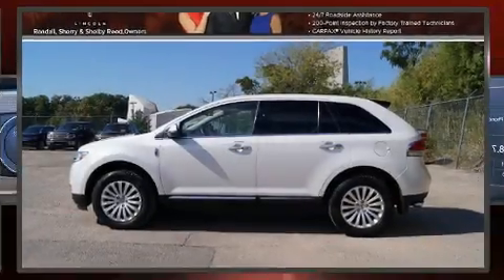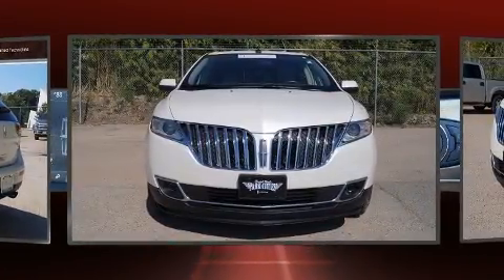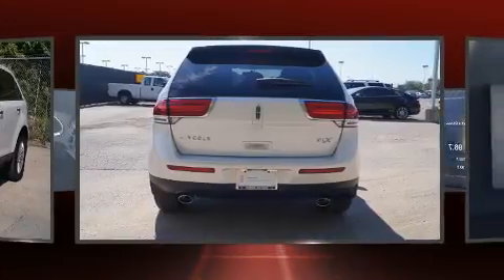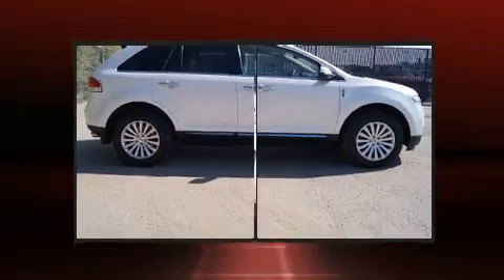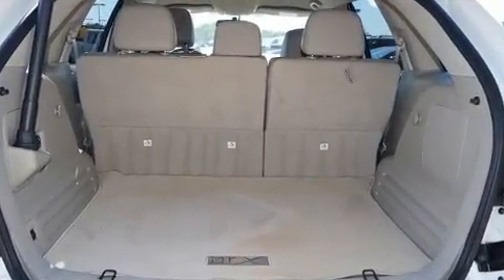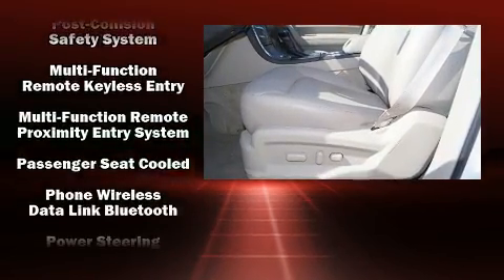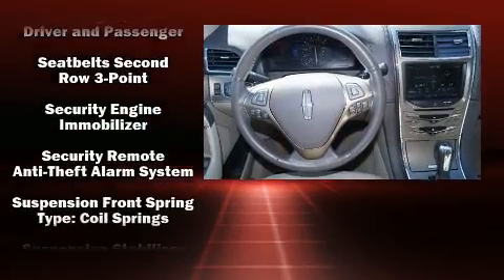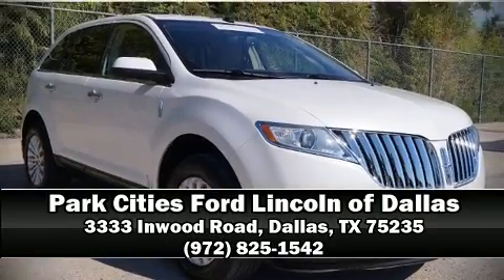2013 Lincoln MKX Base in Dallas, TX 75235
You can expect a lot from the 2013 LINCOLN MKX. With just over 20,000 miles on the odometer, this 4 door sport utility vehicle prioritizes comfort, safety and convenience. A 3.7 liter V-6 engine pairs with a sophisticated 6 speed automatic transmission, and for added security, dynamic Stability Control supplements the drivetrain. A wealth of standard features means that you no longer have to sacrifice. Like power windows, mirrors, and seats, delay-off headlights, a trip computer, an automatic dimming rear-view mirror, heated and ventilated seats, a power liftgate, rear wipers, and leather upholstery. Lincoln ensures the safety and security of its passengers with equipment such as: dual front impact airbags, front SIDE impact airbags, traction control, a security system, and 4 wheel disc brakes with ABS. Brake assist technology provides extra pressure when applying the brakes. It also arrives with a Carfax history report, indicating just one previous owner. We have a skilled and knowledgeable sales staff with many years of experience satisfying our customers needs. They'll work with you to find the right vehicle at a price you can afford. Stop in and take a test drive!